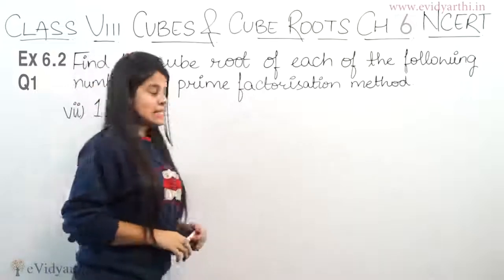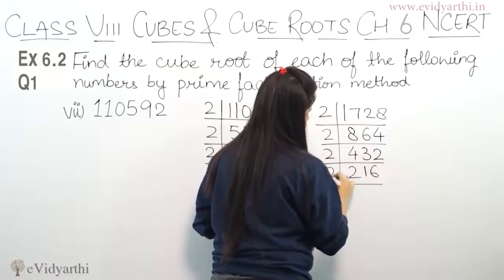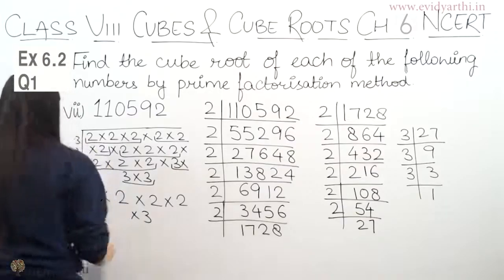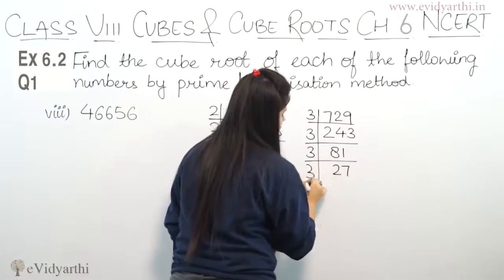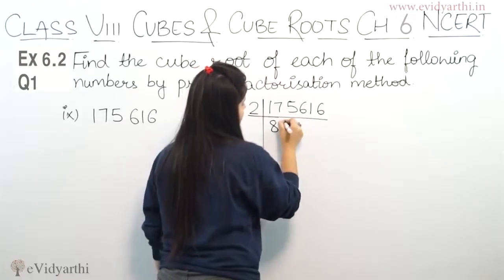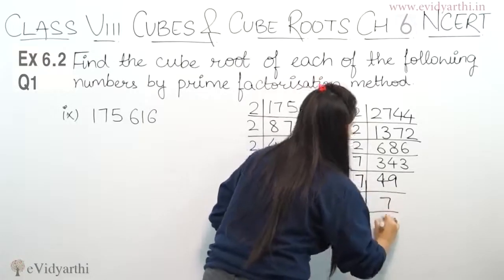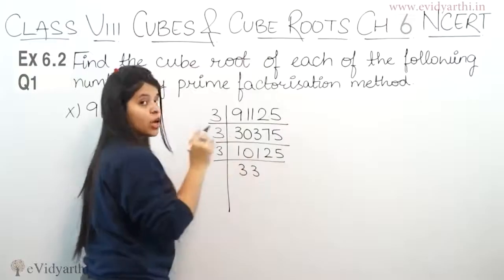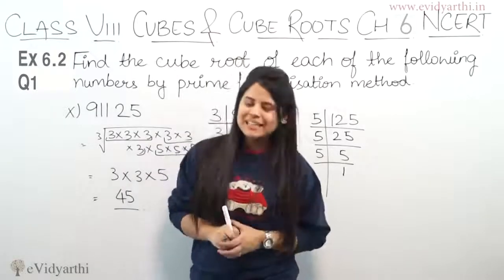Q1(vii) to (x) - Ex 6.2 - Cubes & Cube Roots - Maths Class 8th - Chapter 6, CBSE- 2024-25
✔️ Class: 8th
✔️ Subject: Mathematics
✔️ Chapter: Cubes and Cube Roots
✔️ Topic Name: Q 1, Ex 6.2

0:00 Question.1